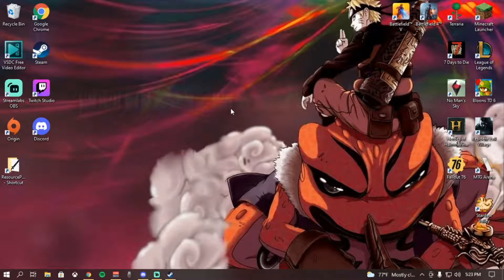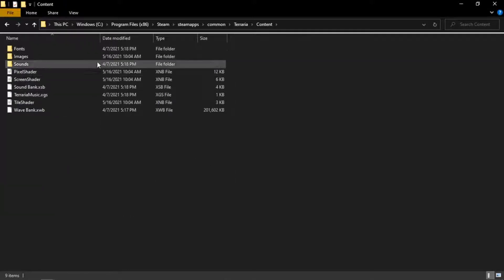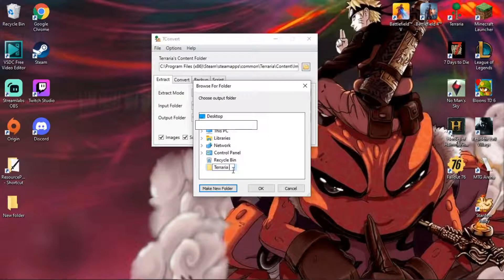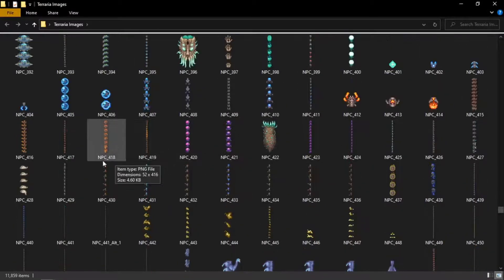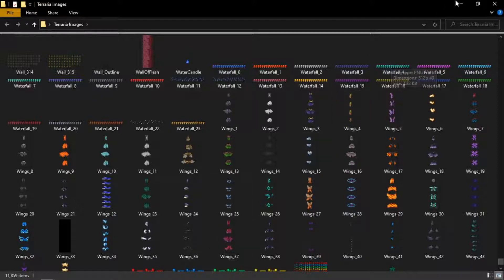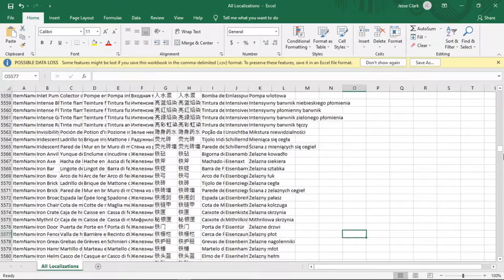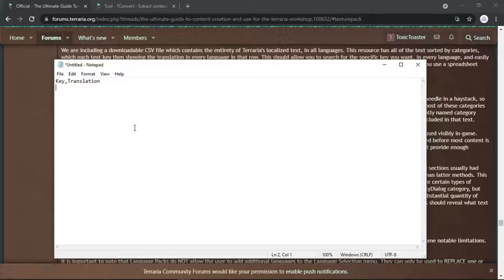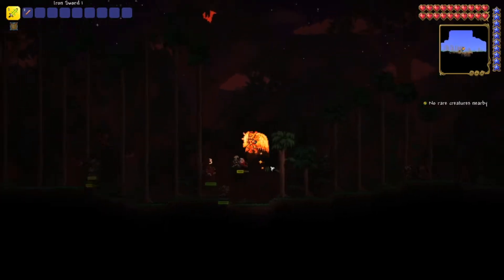How to make a texture pack in terraria 1.4. json and csv files.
Note: Aesprite is $20 USD